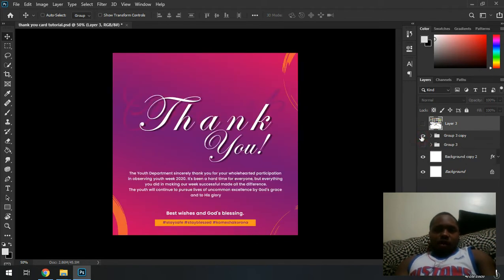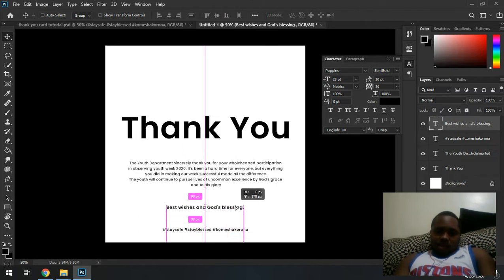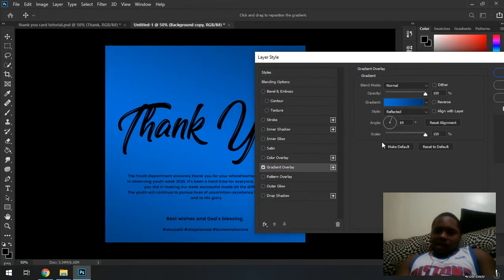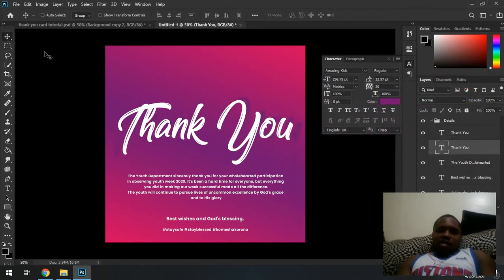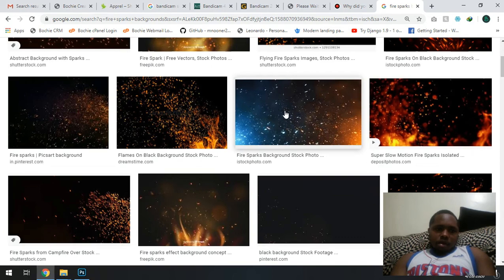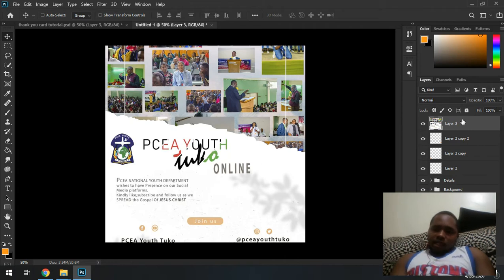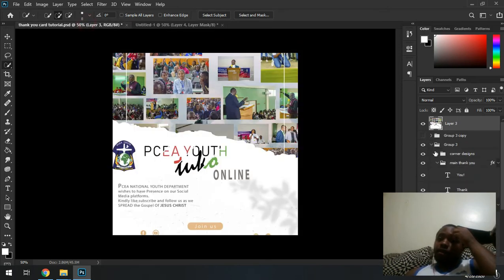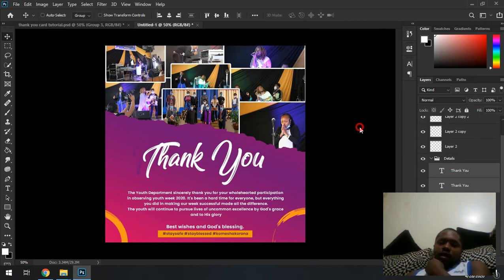How to Create a Professional Flyer in Photoshop CC 2020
Hello Everyone! In this tutorial I will help you create a professional flyer in Photoshop cc 2020.

Fonts Name!

Poppins-Font
Amazing Kids-Font